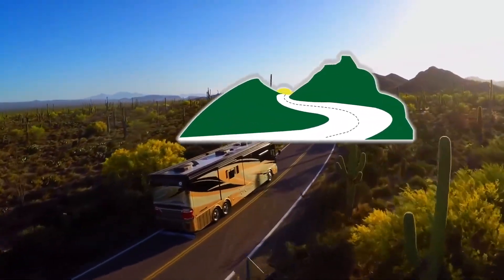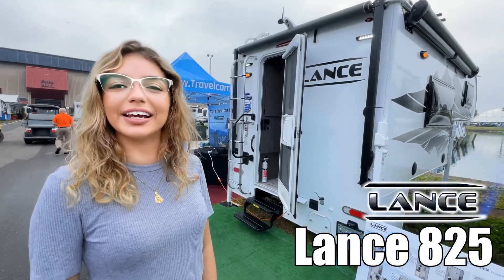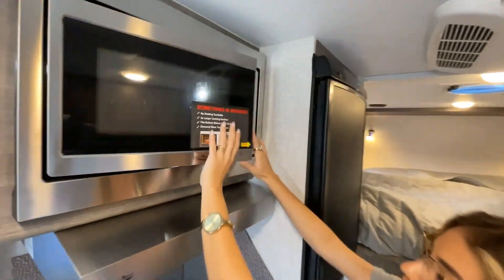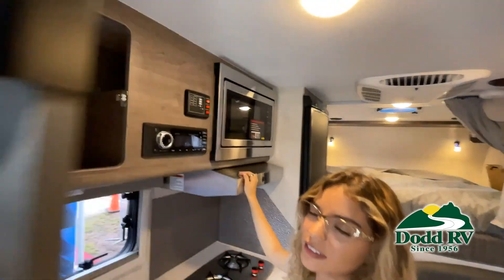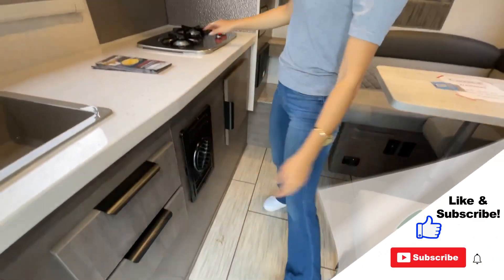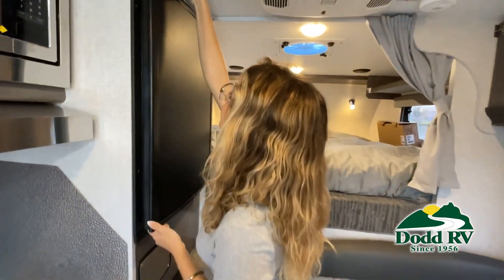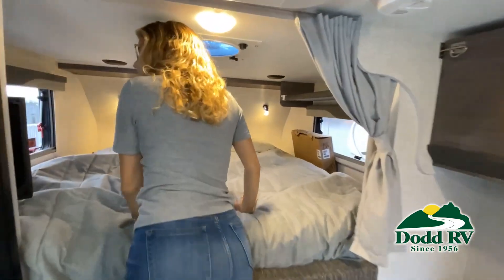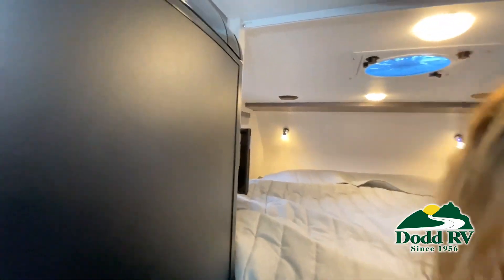Lance-Lance Truck Camper-825 - by Dodd RV of Portsmouth and Yorktown, Virginia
Lance truck camper 825 highlights:

Queen-Size Bed
LED Lighting
Frameless Windows
Full Kitchen

Traveling has never been easier than in this Lance truck camper, so it's no wonder that this model is one of the  most popular  choices. The floor plan of this camper has been thoughtfully designed in order to maximize the use of space, like the addition of the multi-functional  U-shaped dinette  that gives you an area to gather together for dinner and later to sleep at night. All of your needs will be met in this truck camper because of the spacious  wet bath  and fully-equipped kitchen that even has a silverware organizer and  mini blinds  above the galley, dinette, and the cab-over.

  Built for the  active lifestyle  , the Lance truck camper gives you the freedom to make any place your home. Because of the camper's  ability to unload  from your truck once you have settled into your vacation destination, you can use your truck for other excursions once you have set up camp. Lance Camper is dedicated to delivering the highest  Eco-Green  standards possible while still giving you a truck camper that you will love camping in. You will feel right at home with features like the  stainless steel  burner range, the 3-way refrigerator, and the bathroom skylight!

Yorktown, VA
7023 George Washington Memorial HWY
Yorktown, VA 23692

Portsmouth, VA
4705 Portsmouth Blvd
Portsmouth, VA 23701

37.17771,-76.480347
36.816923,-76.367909